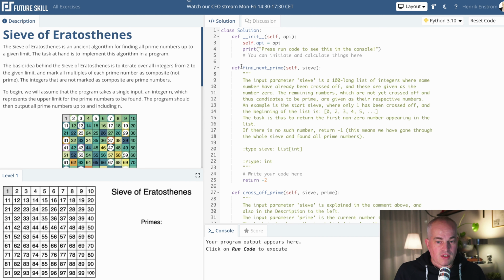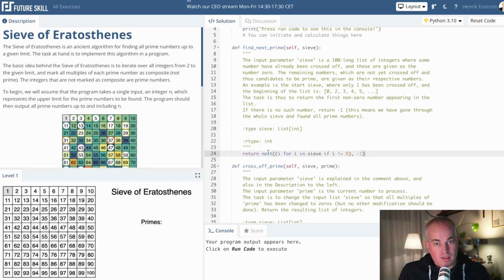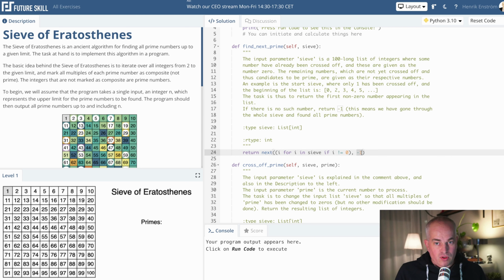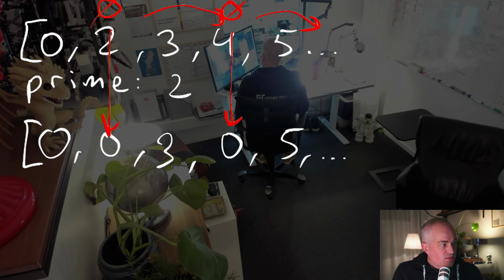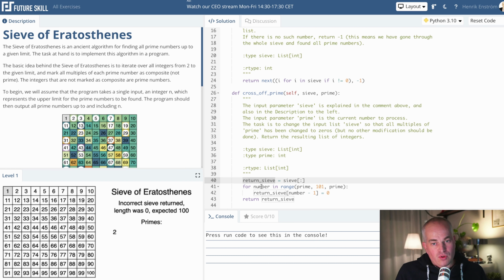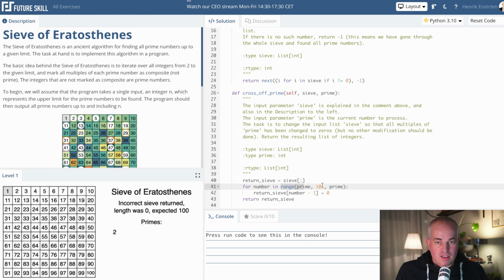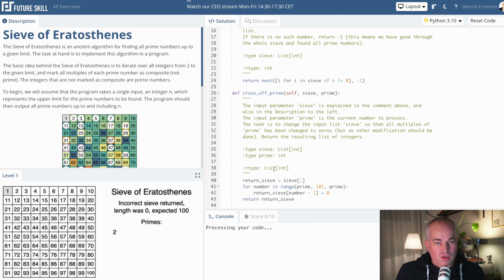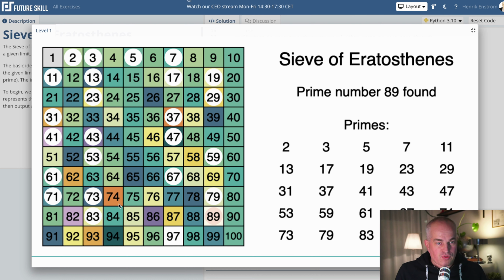SIEVE OF ERATOSTHENES - SOLUTION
This video gives you a solution to the Sieve of Eratosthenes exercise on futureskill.com!

Unlock the power of ancient mathematics and write efficient code with our programming exercise on the Sieve of Eratosthenes! Learn how to find all prime numbers up to a given limit using the tried and true algorithm, and sharpen your skills in array manipulation and time complexity optimisation. Take on the challenge and impress future employers with your knowledge of this classic algorithm!